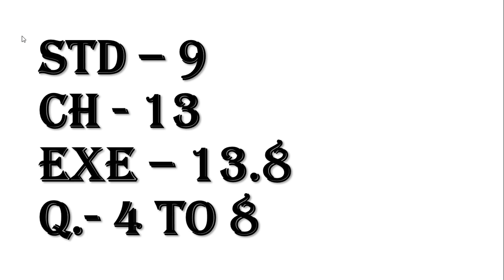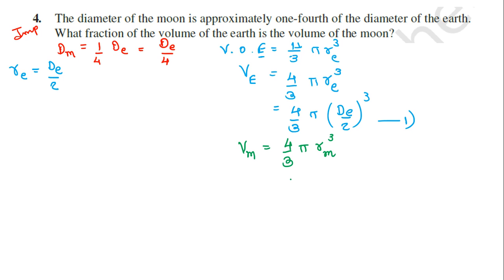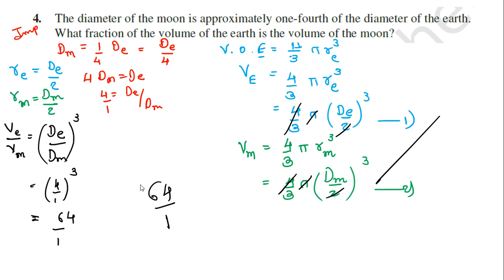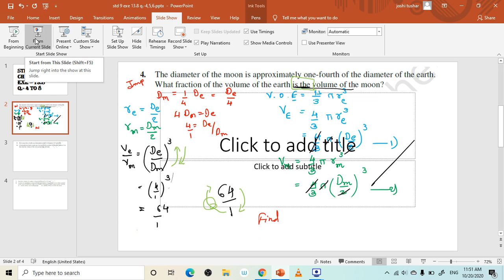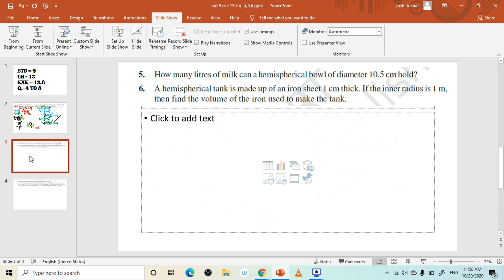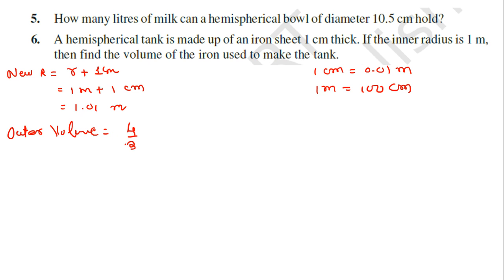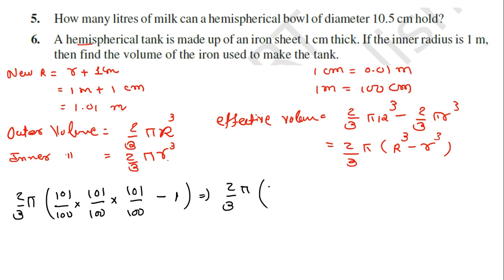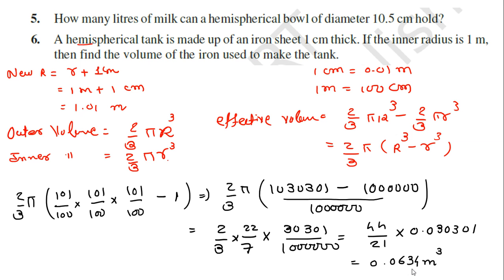recorded live lecture STD-9 MATHS ch:13 Exercise:13.8 question- 4 to 7